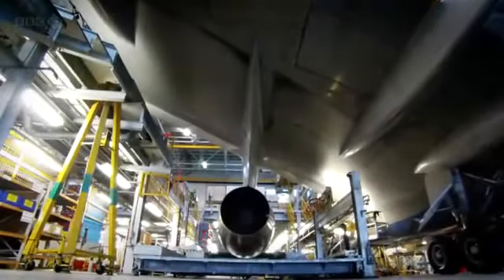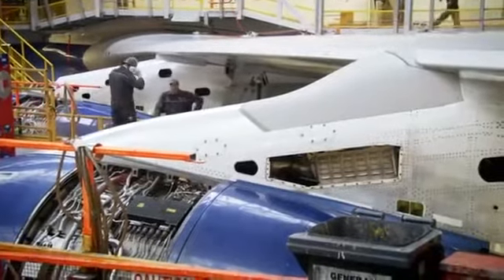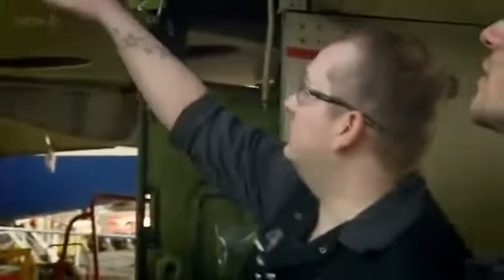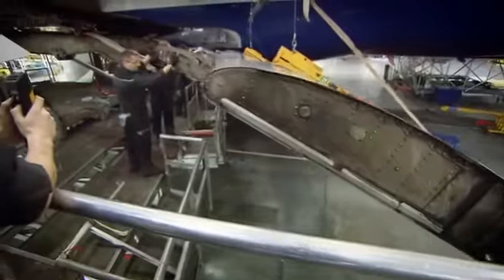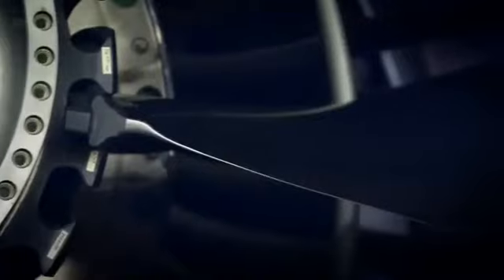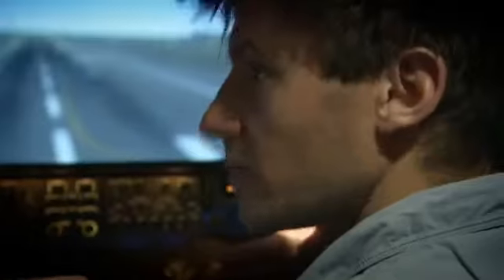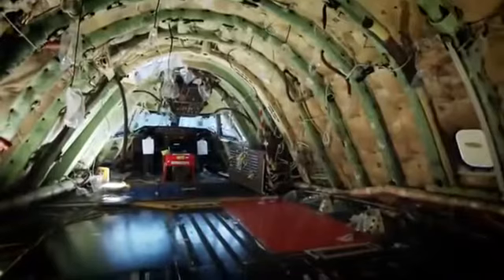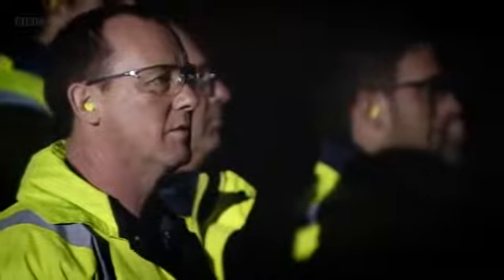Boeing 747 400 in D Check